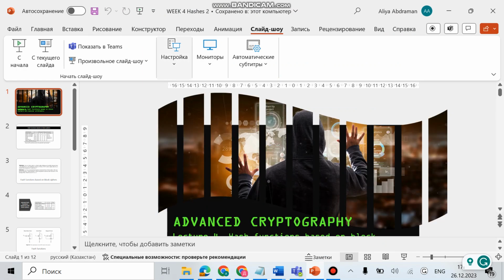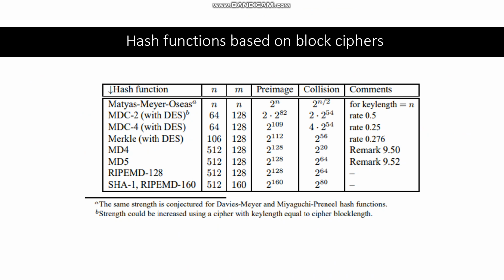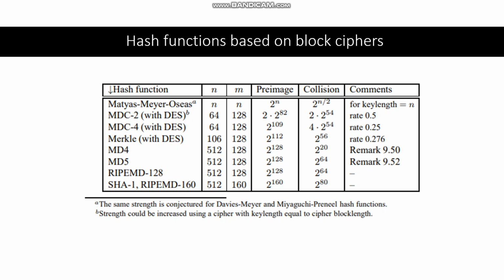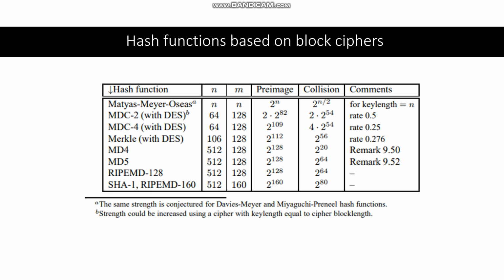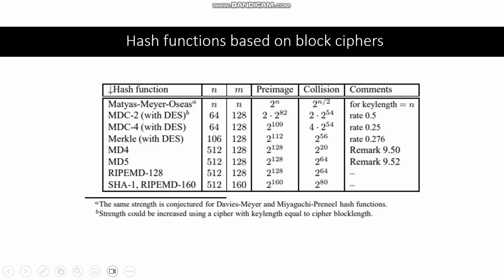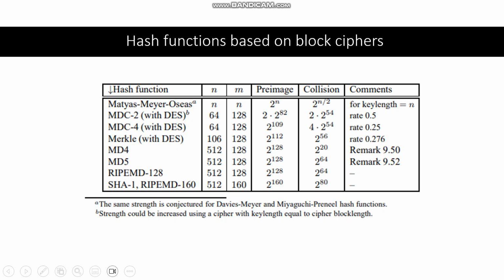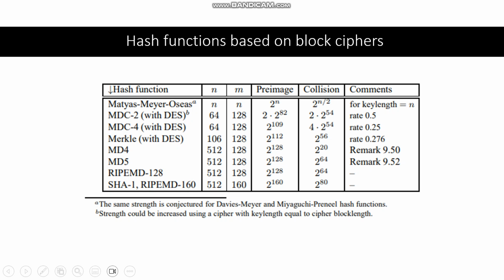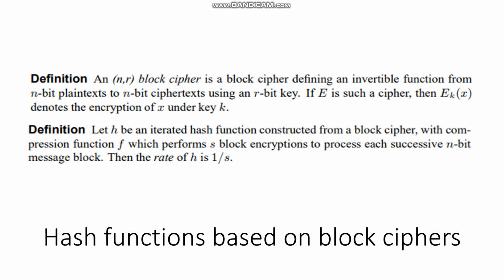lecture 4 Hash functions on block ciphers